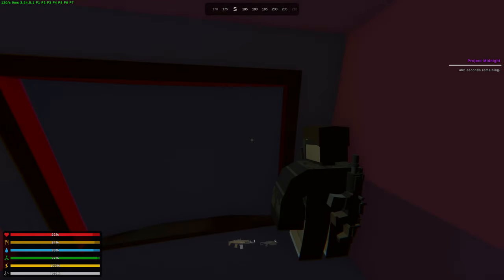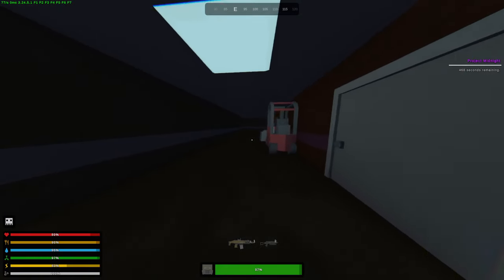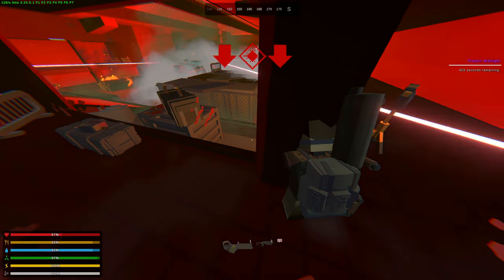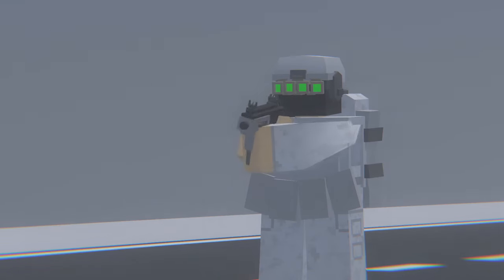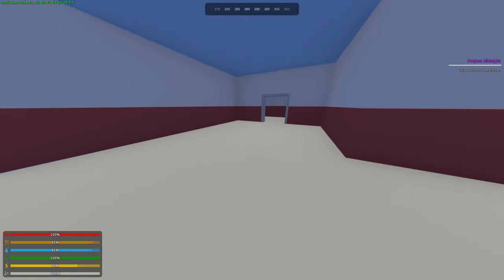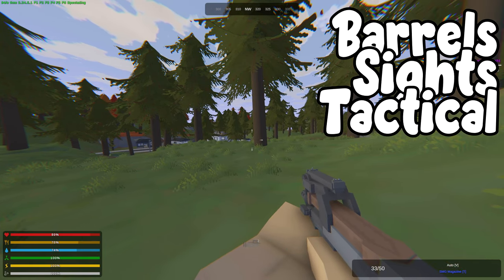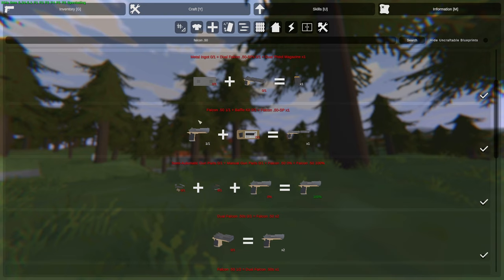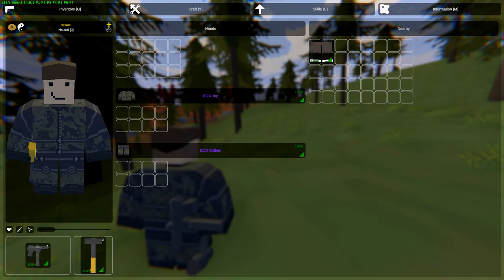Unturned Escalation - NEW BOSS, WEAPONS, BUNKERS & MORE!